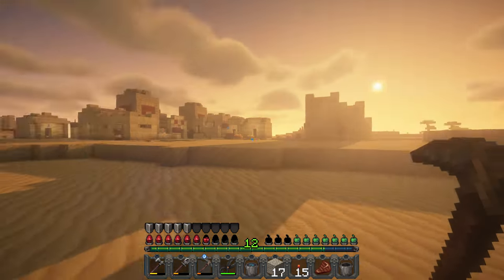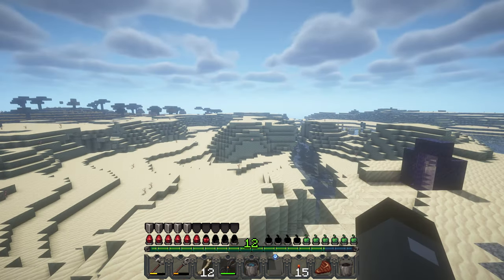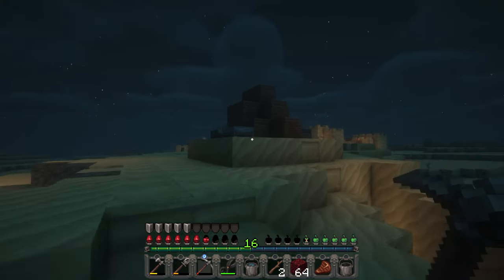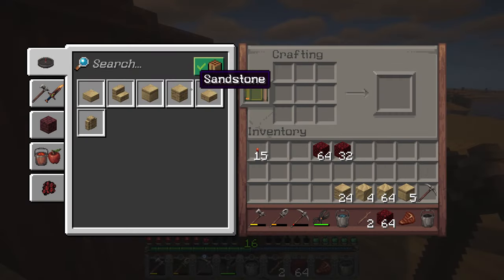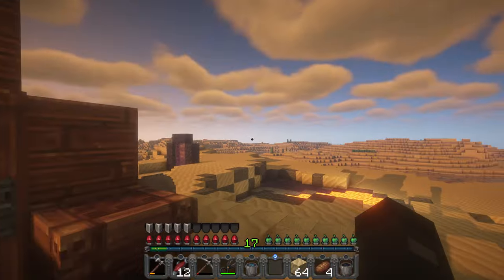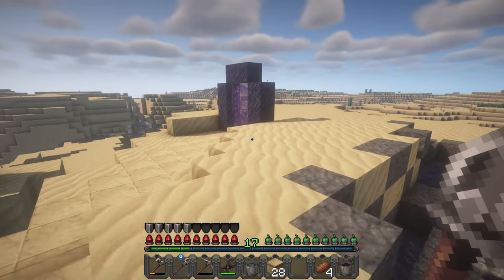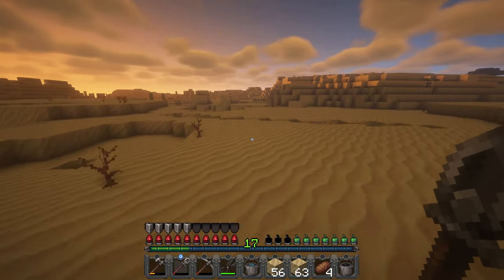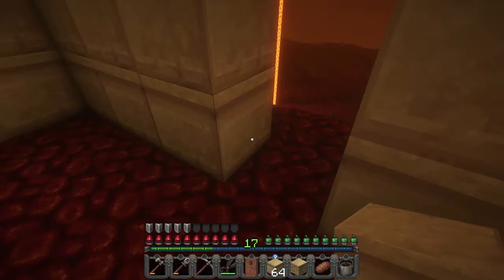Minecraft #005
It's queer feminist trans community originating gameplay ;-)
Recorded in 1440p, so I recommend 1440p or 720p quality.
Mainly spoken in German / Swiss german.
Comfy "Let's play" without too much talking.
Suitable for listening your own music with it.